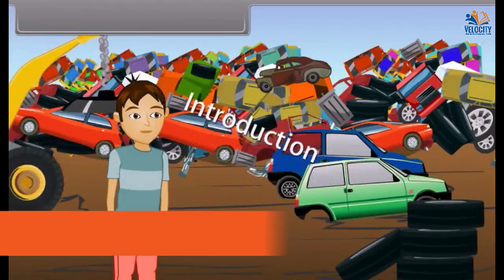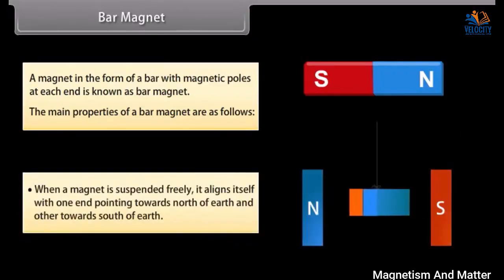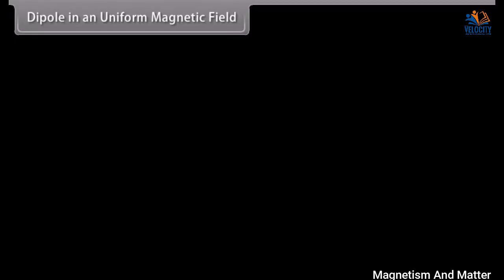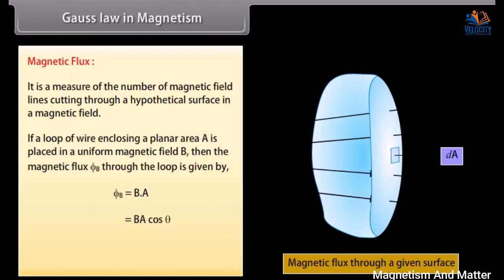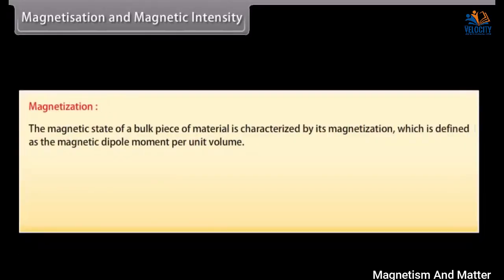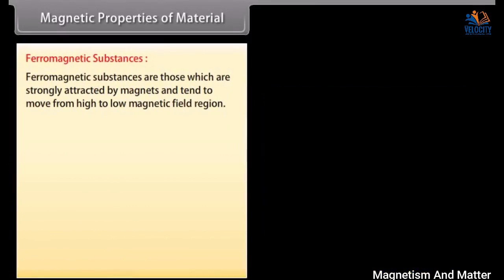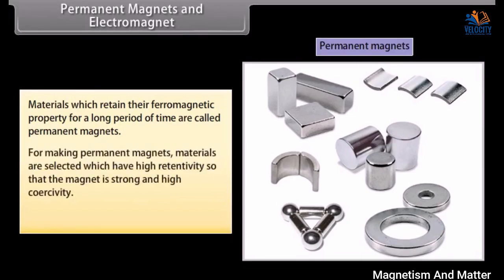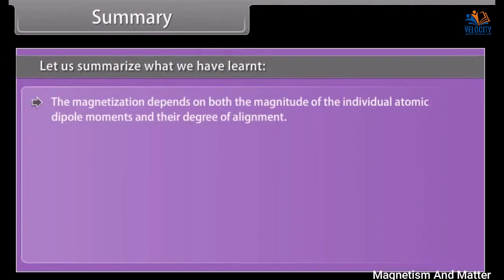Magnetism And Matter | Class 12 | Physics | NCERT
In this video, we will study Magnetism and Matter | Class 12 | Physics | NCERT in a clear, simple, and exam-oriented manner. 🧲📘

This chapter helps you understand the magnetic properties of materials and the behavior of magnets. In this video, you will learn:

Introduction to magnetism and magnetic field

Magnetic dipole and magnetic dipole moment

Earth’s magnetism and magnetic elements of Earth

Magnetisation and magnetic intensity

Classification of magnetic materials:

Diamagnetic

Paramagnetic

Ferromagnetic

Hysteresis loop and its applications

Important NCERT-based concepts and exam-focused points

This video is extremely useful for Class 12 Board Exams, NEET Physics, JEE, and other competitive exams.

📚 Chapter: Magnetism and Matter
📘 Subject: Physics | Class 12 | NCERT